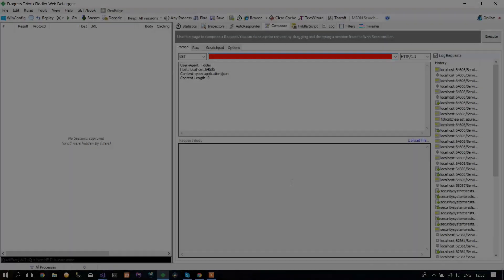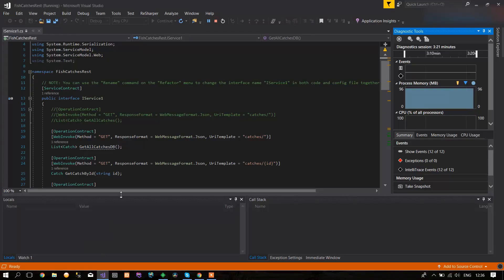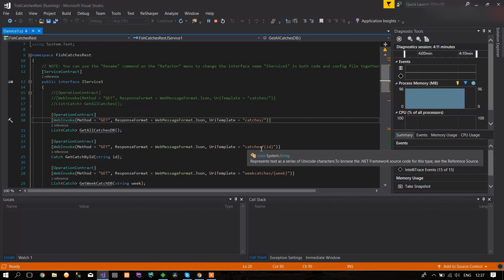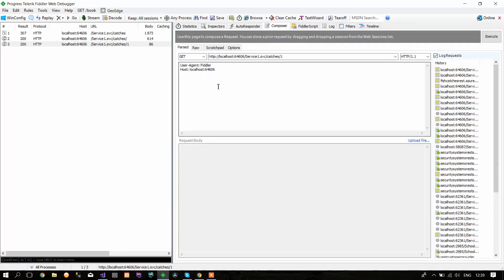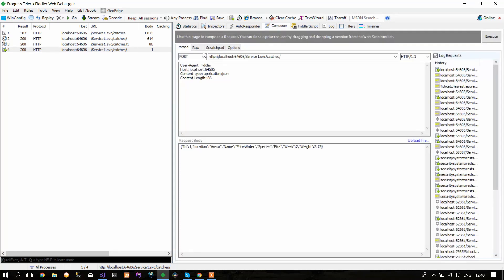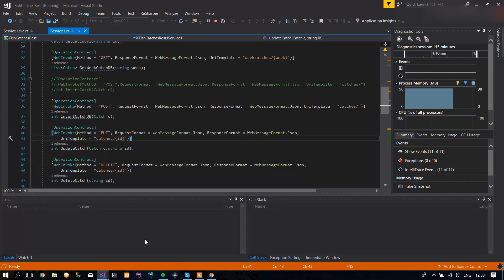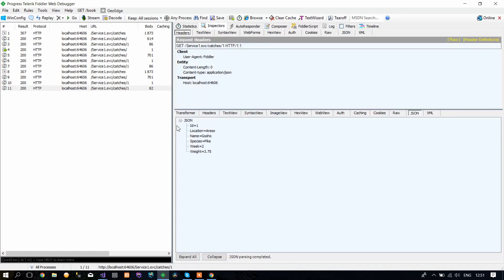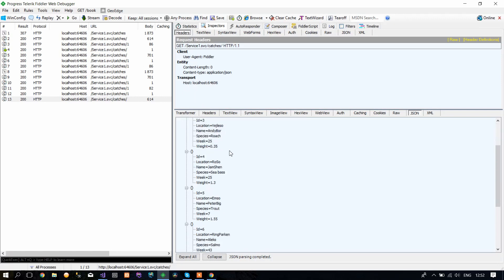How to test your Rest Web Service using Fiddler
Ever wondered How to test your Rest Web Service using Fiddler? In this video your are going to learn how you can test Rest Web Service using Fiddler. We are going to test the Rest Web Service for the 4 basic operations of CRUD - Create(POST), Read(GET), Update(PUT), Delete(DELETE). Fiddler is an amazing tool for testing Web Services, especially Rest Web Service.